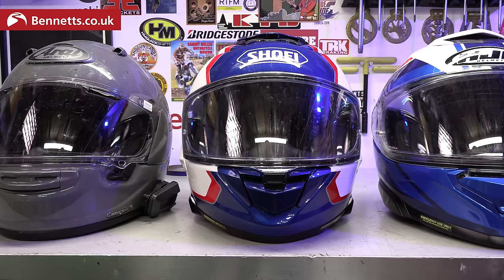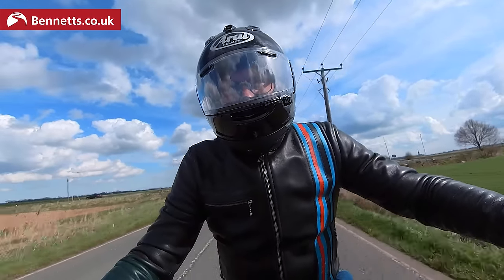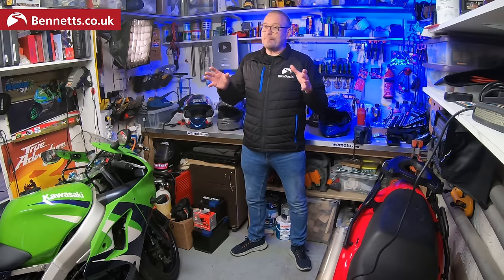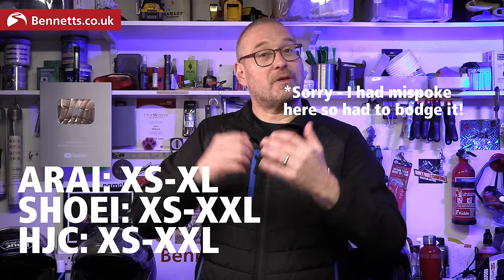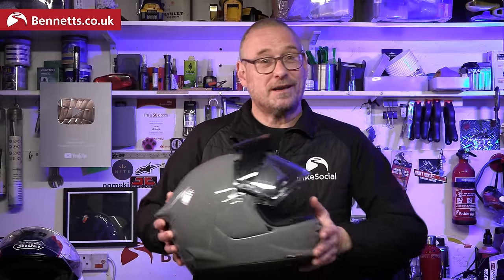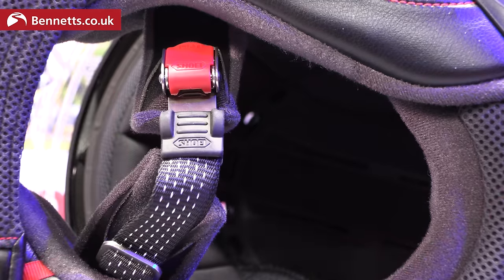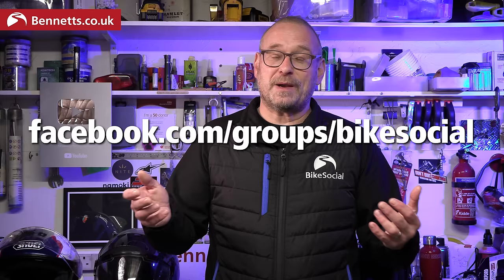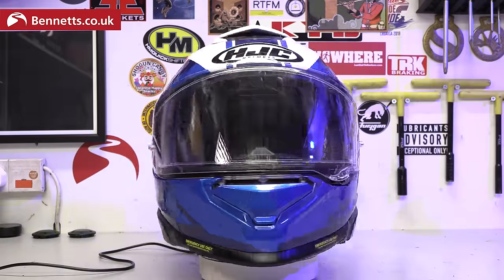Best sport-touring helmet: Arai Quantic vs Shoei GT-Air 3 vs HJC RPHA 71 vs Shark Spartan GT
Four top-of-the-range full-face sport-touring helmets reviewed: Arai Quantic vs Shoei GT-Air 3 vs HJC RPHA 71 vs Shark Spartan GT Pro Carbon.
They're all premium ECE 22.06 helmets, and in this video we'll cover everything you need to know before deciding which is best for you.

CHAPTERS
00:00 Intro
00:38 Best fitting sport-touring helmet
02:48 Outer shell
05:32 Weight
06:32 Safest motorcycle helmet
09:50 Ventilation
11:18 Best visor: Arai vs Shoei vs HJC
15:10 Lining
15:37 Fastening
15:59 Noise: Which is the quietest helmet
17:17 Intercom compatibility: Arai, Shoei & HJC
18:34 Shark Spartan review
23:36 Verdict: Best sport-touring full-face helmet
25:54 Don’t watch this bit if you don’t want to be confused

We really hope you enjoyed this video, and all the others we do. Now why chat to us about it at our friendly Facebook group

LET’S CONNECT!